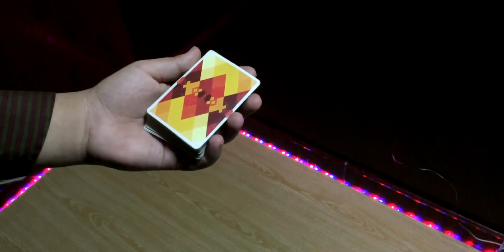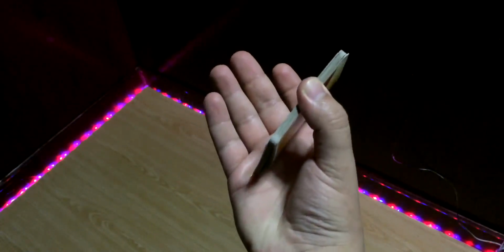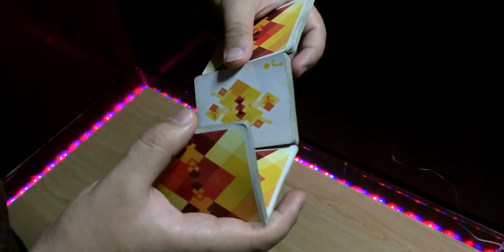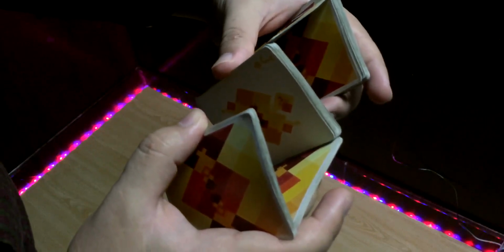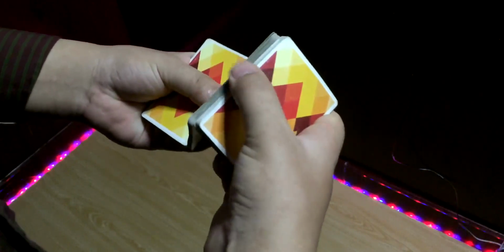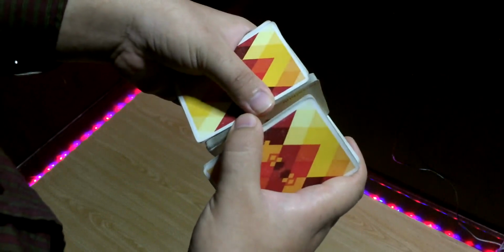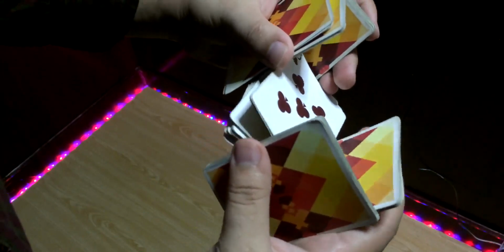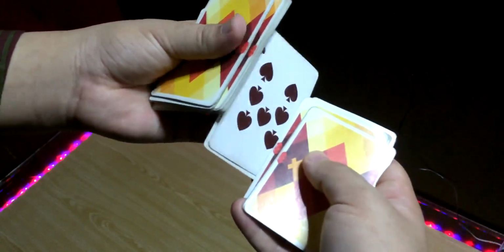Moxie by Trevor Tutorial ( FONTAINE TRIALS) | Learn Magic Card Tricks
Click link to become a Pro-Cardist 🔥

Tutorial filmed and edited by Inam Ur Rehman
THE FONTAINE TRIALS - ROUND 1:

Time Stamp: 1:23
Credits::   Trevor Aguiar

Follow Me On ::
      Facebook : Inam Ur Rehman - Card throwing / Cardistry